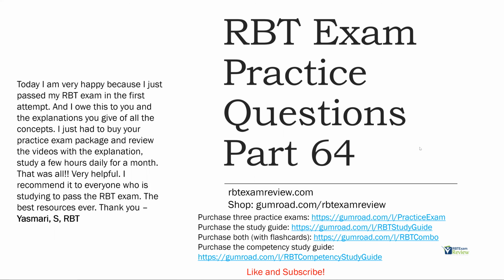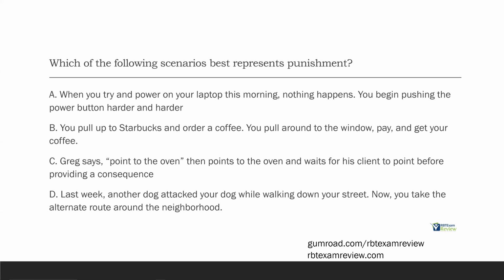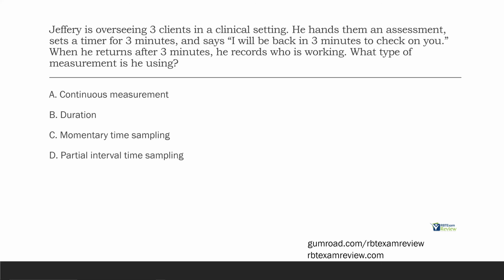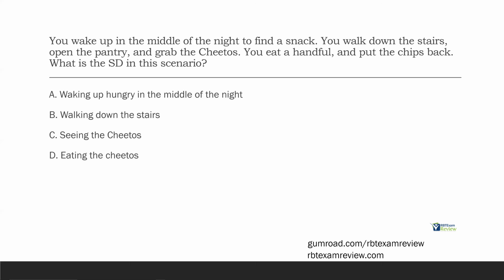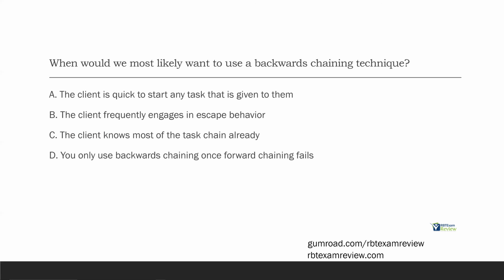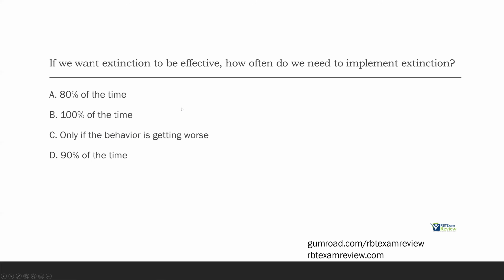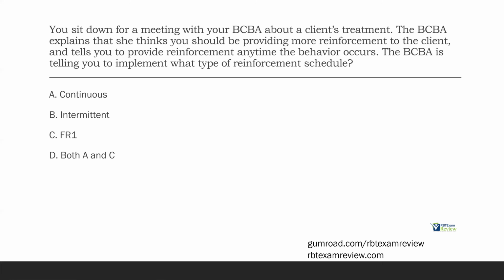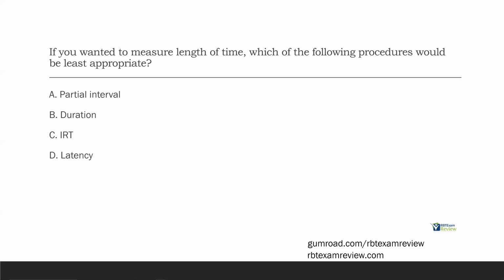RBT® Practice Questions | Registered Behavior Technician® (RBT®) Exam Review | Part 64